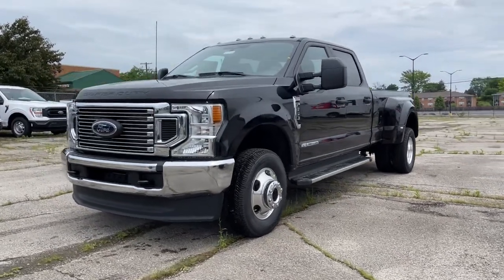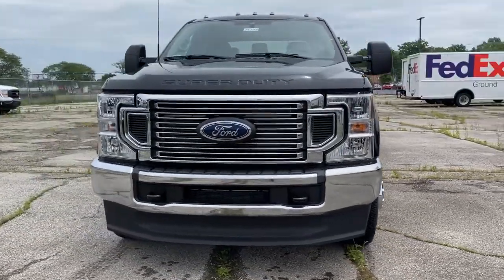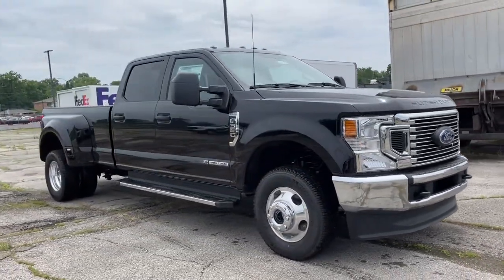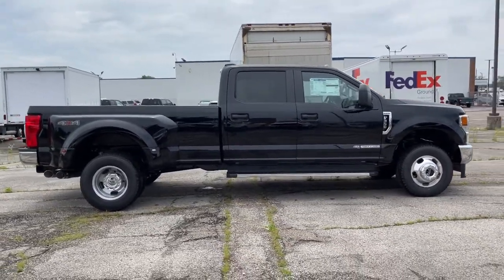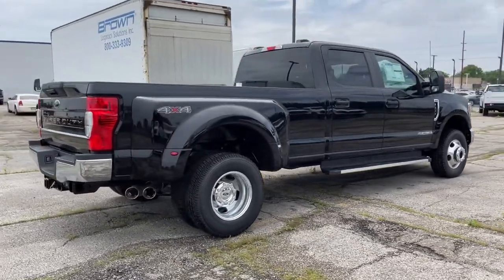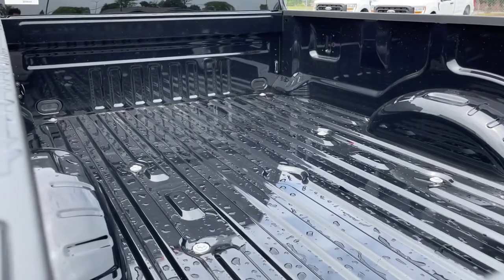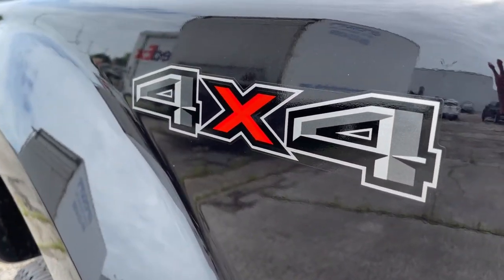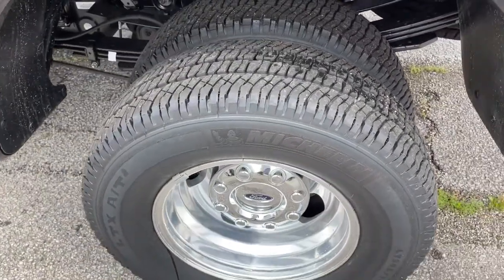2021 Ford Super Duty F-350 DRW Columbus, Reynoldsburg, Westerville, Dayton, Springfield, OH 25715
Agate Black Metallic New 2021 Ford Super Duty F-350 DRW available in Columbus, Ohio at Dick Masheter Ford. Servicing the Reynoldsburg, Westerville, Dayton, Springfield, OH area.
Used:
New:
2021 Ford Super Duty F-350 DRW XL - Stock#: 25715 - VIN#: 1FT8W3DT3MED68172

ENGINE: 6.7L 4V OHV POWER STROKE V8 TURBO DIESEL B20  -inc: manual push-button engine-exhaust braking and intelligent oil-life monitor  48 Gallon Fuel Tank  3.55 Axle Ratio  175 Amp Heavy Duty Alternator  Dual 78-AH 750 CCA Batteries,TIRES: LT245/75RX17E BSW A/T (6)  -inc: Spare may not be the same as road tire,LIMITED SLIP W/4.10 AXLE RATIO,SYNC 3 COMMUNICATIONS & ENTERTAINMENT SYSTEM  -inc: enhanced voice recognition  8 LCD capacitive touch screen in center stack w/swipe capability  pinch-to-zoom capability included w/available voice-activated touchscreen navigation system  4.2 productivity screen in IP cluster  AppLink  911 Assist  Apple CarPlay and Android Auto capability and 2 smart charging USB-C ports  110V/400W Outlet  1 in-dash mounted outlet,SPARE TIRE  WHEEL  CARRIER & JACK,ENGINE BLOCK HEATER,6 ANGULAR CHROME STEP BAR,110V/400W OUTLET  -inc: 1 in-dash mounted outlet,FIXED REAR-WINDOW W/DEFROST,POWER EQUIPMENT GROUP  -inc: Deletes passenger-side lock cylinder  upgraded door trim panel  Accessory Delay  Advanced Security Pack  SecuriLock Passive Anti-Theft System (PATS) and inclination/intrusion sensors  Power Locks  Trailer Tow Mirrors w/Power Heated Glass  manual folding  manually telescoping and heated convex spotter mirror  Remote Keyless Entry  Power Front & Rear Seat Windows  1-touch up/down driver/passenger window  Power Tailgate Lock,UPFITTER SWITCHES (6)  -inc: Located in overhead console,STX APPEARANCE PACKAGE  -inc: STX fender vent badge  Bright Hub Covers  Chrome Front Bumper  Chrome Rear Step Bumper  Steering Wheel-Mounted Cruise Control  Wheels: 17 Forged Polished Aluminum  bright hub covers/center ornaments (4 aluminum outer and 2 steel inner),AGATE BLACK METALLIC,TRANSMISSION: TORQSHIFT 10-SPEED AUTOMATIC  -inc: SelectShift and selectable drive modes: normal  tow/haul  eco  deep sand/snow and slippery (STD),PRIVACY GLASS,CENTER HIGH-MOUNTED STOP LAMP (CHMSL)  -inc: CHMSL is deleted from vehicles over 10 000 lbs GVWR w/66D Pickup Box Delete; replaced w/a black cover; to add CHMSL w/66D Pickup Box Delete select 59H  CHMSL is standard under all other conditions,Locking/Limited Slip Differential,Four Wheel Drive,Tow Hitch,Power Steering,Dual Rear Wheels,ABS,4-Wheel Disc Brakes,Brake Assist,Tires - Front All-Season,Tires - Rear All-Season,Conventional Spare Tire,Tow Hooks,Intermittent Wipers,Variable Speed Intermittent Wipers,Daytime Running Lights,Automatic Headlights,AM/FM Stereo,MP3 Player,Steering Wheel Audio Controls,Bluetooth Connection,Telematics,Auxiliary Audio Input,Smart Device Integration,Requires Subscription,Pass-Through Rear Seat,Rear Bench Seat,Adjustable Steering Wheel,Trip Computer,WiFi Hotspot,A/C,Vinyl Seats,Split Bench Seat,Driver Adjustable Lumbar,Passenger Vanity Mirror,Remote Engine Start,Requires Subscription,Trip Computer,Engine Immobilizer,Traction Control,Stability Control,Traction Control,Front Side Air Bag,Tire Pressure Monitor,Driver Restriction Features,Front Head Air Bag,Rear Head Air Bag,Driver Air Bag,Passenger Air Bag,Back-Up Camera